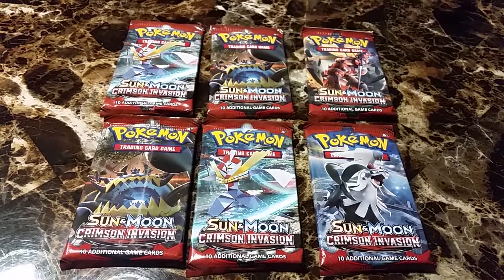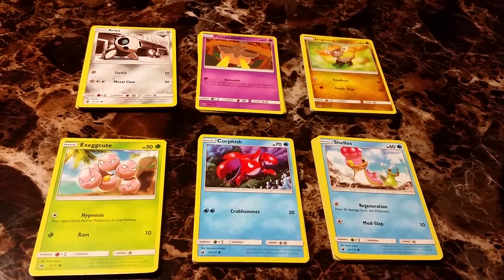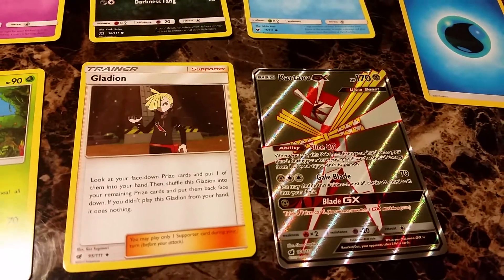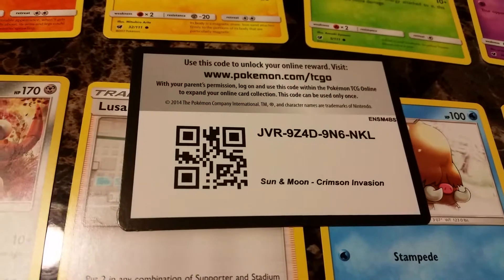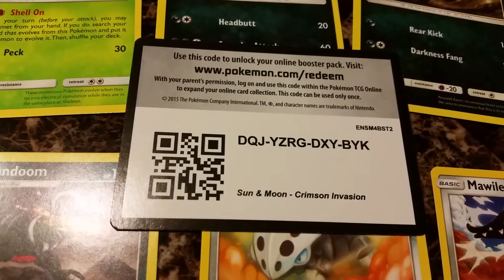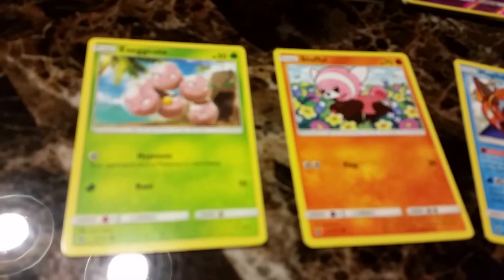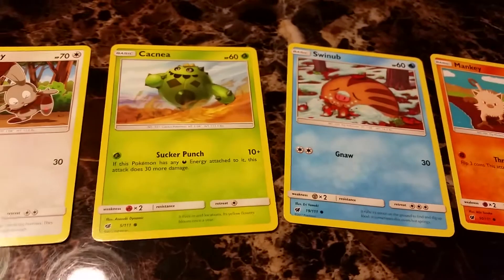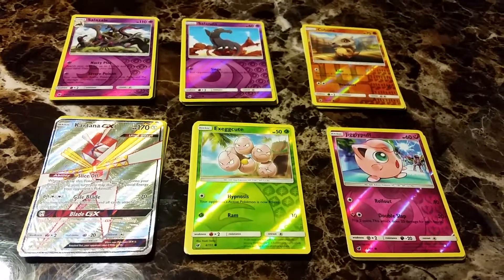Pokemon Crimson Invasion Booster Packs Part 2